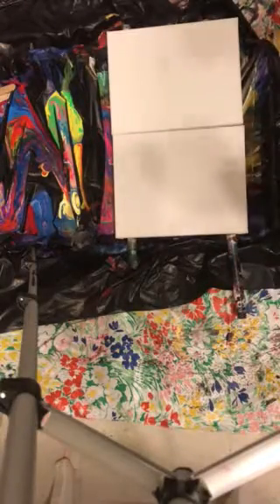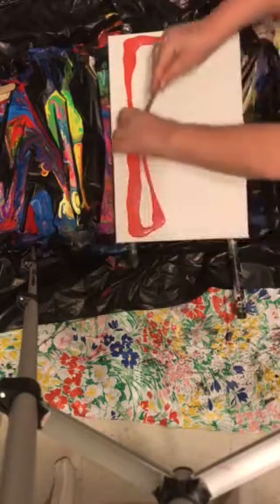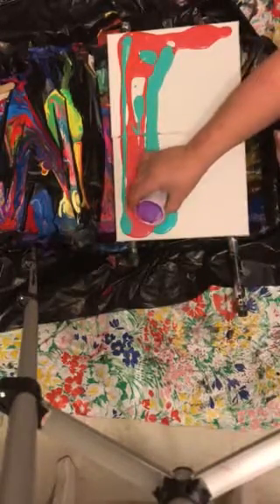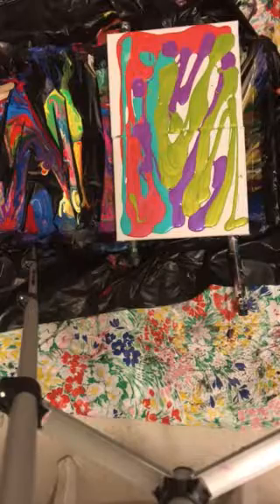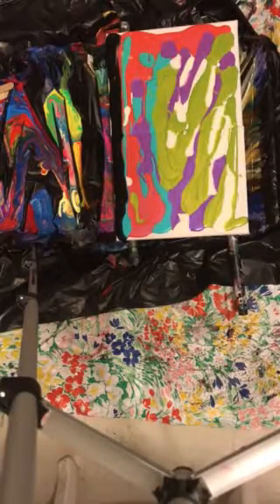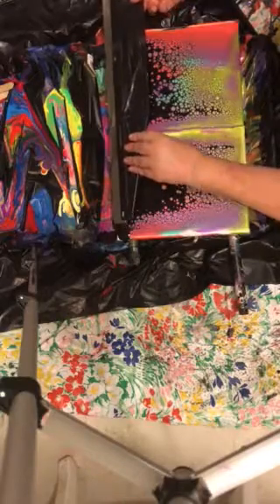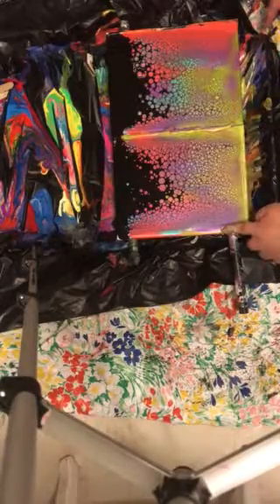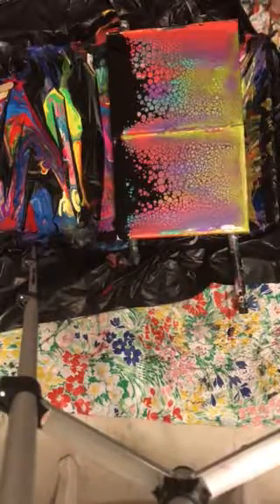Fluid Art with Color Shift Paints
Indian River County Fluid Artist, JT Walters, demonstrates a swipe with make shift color paints.